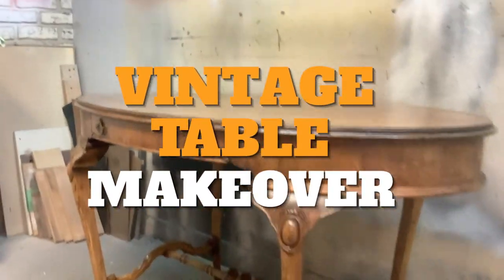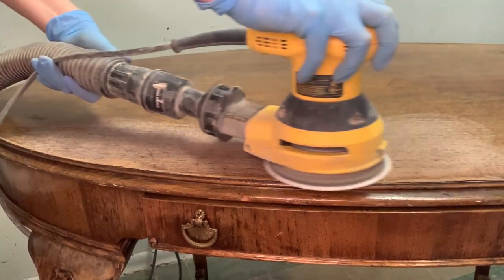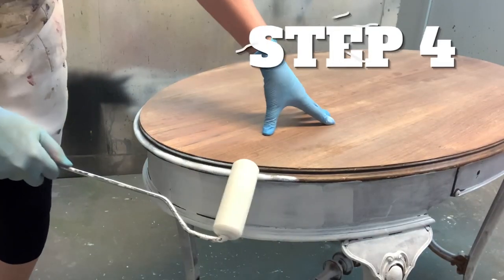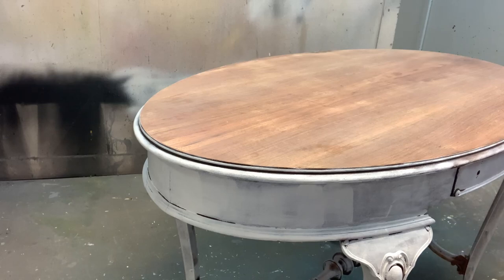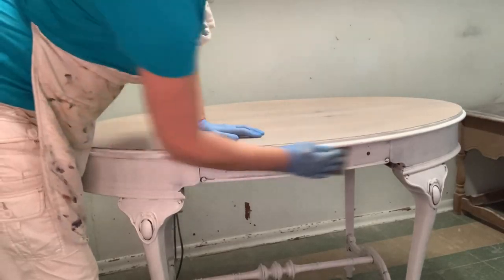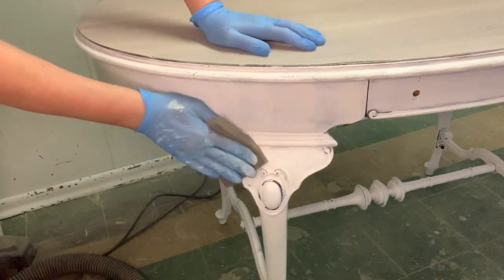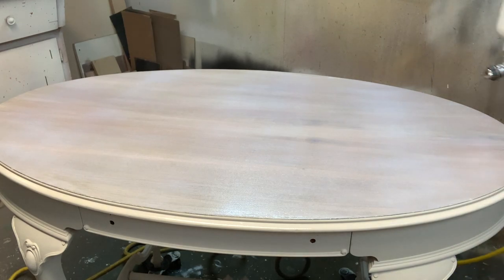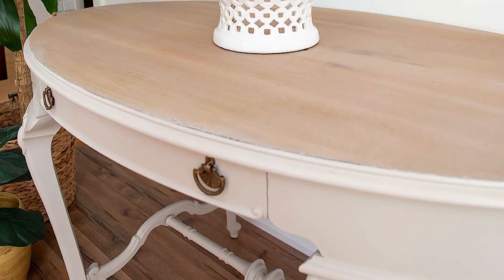Vintage Table Makeover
Hi friends! Here's a tutorial on how I updated the look of this vintage hallway table using just ONE color of paint! The top was 'stained' using a paint wash and the bottom was painted in a gorgeous neutral light and airy beige.